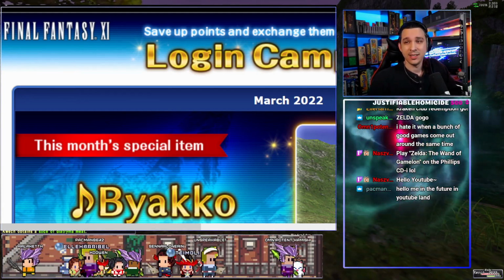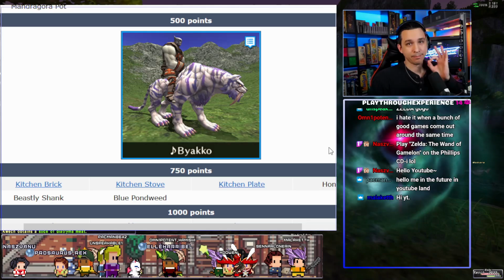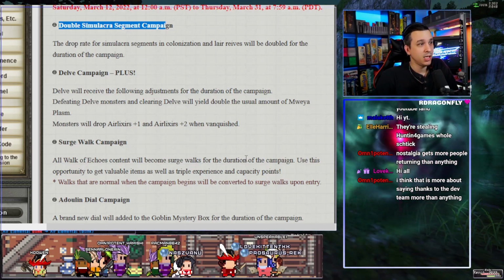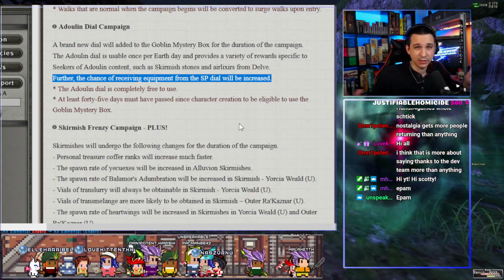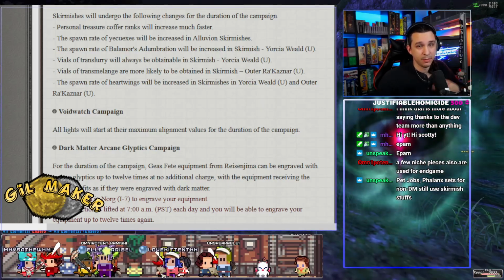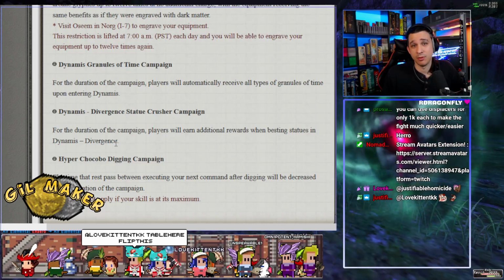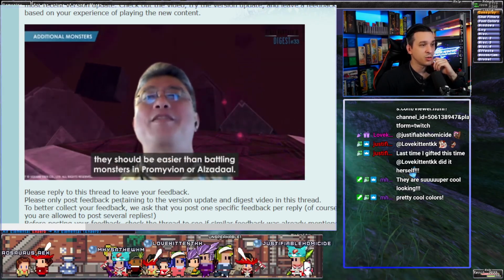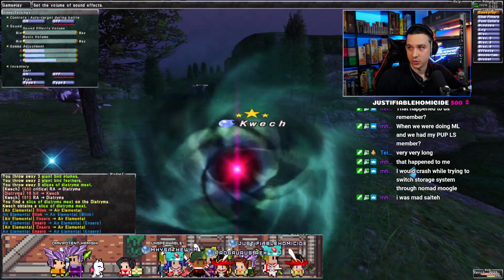Byakko Mount, New Exemplar Camp, and Plenty of Gil! ~ FFXI March 2022 Update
Come and hang out and get yourself an avatar!

March is here and the air is THICK with anticipation for the 20th anniversary. There's some cool stuff mixed into this month's activities and it's definitely worth checking out!

0:00 Intro
0:23 FFXI Login Campaign March 2022 FF11
2:03 Developer Survey ~ FFXI Developer Questions
6:02 March Monthly Campaigns
15:57 The Update ~ FFXI Monthly Update March 2022
22:12 Exemplar Camp Preview